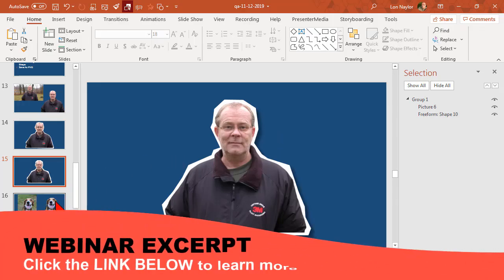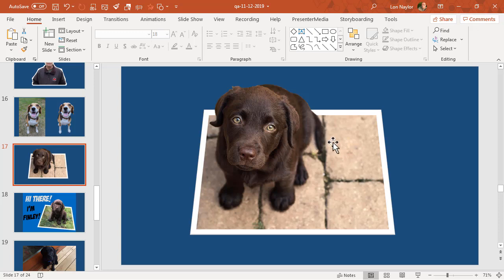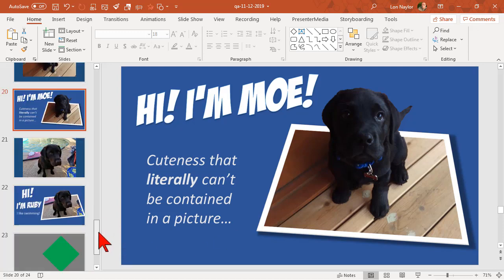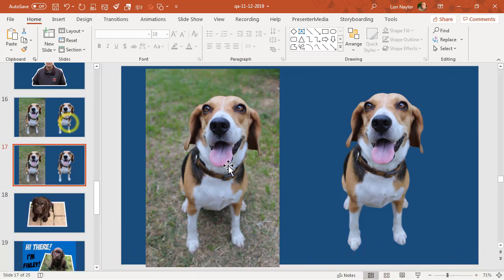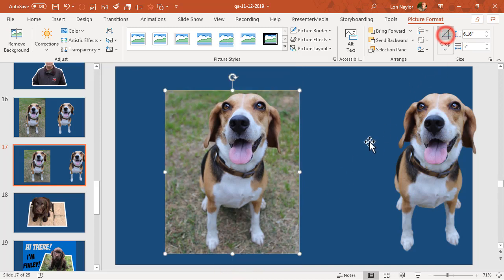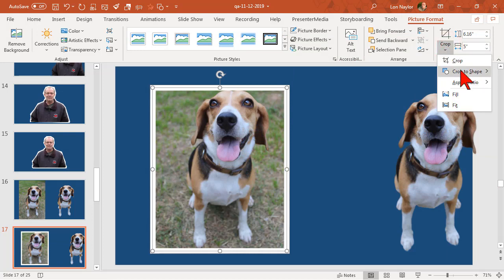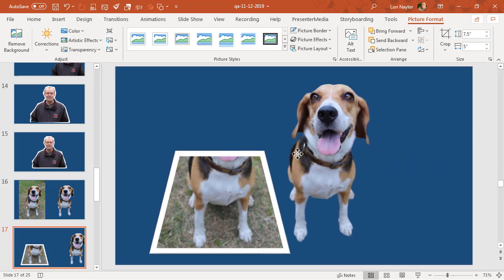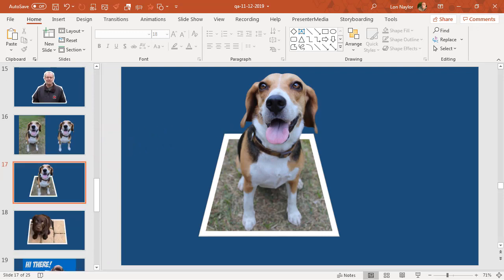3D Pop Out Pictures in PowerPoint with Remove.bg app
Here's a classic PowerPoint graphics trick of creating a cool 3D "Pop out" effect for pictures with a new twist of using the free on-line background removal tool Remove.bg:

Create your own custom PowerPoint graphics with a 3D effect. These make really fun social media posts! And this is SO much easier than trying to use the PowerPoint Background Removal tool.